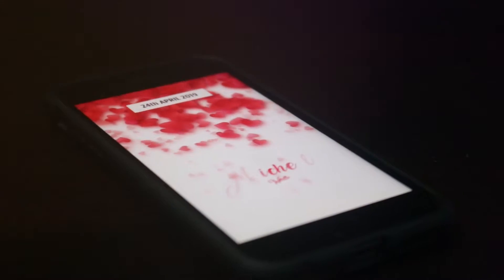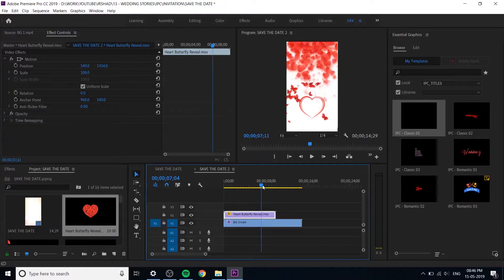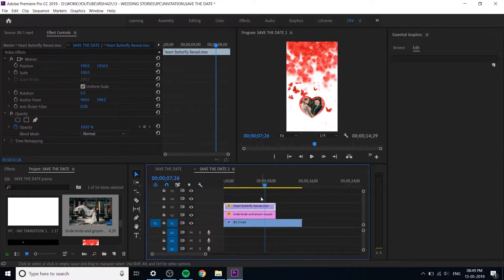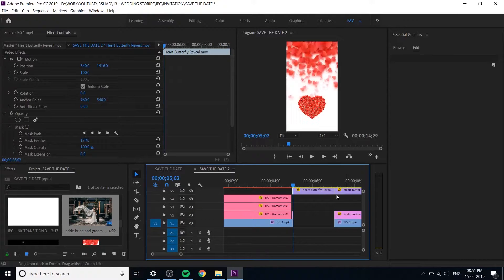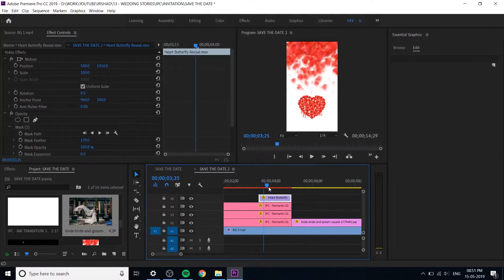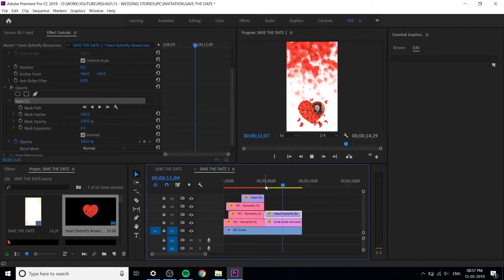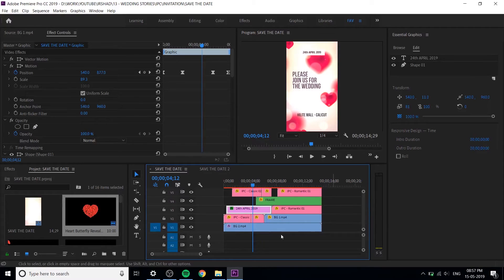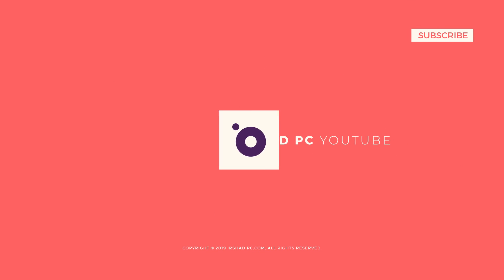Animated SAVE THE DATE Tutorial | Premiere Pro CC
Part 2 of save the date tutorial with adobe premiere pro cc 19. Create beautifully animated and modern wedding invitation with free elements, its a open style because, its suitable for Muslims, Hindu, Christians and all the religions style